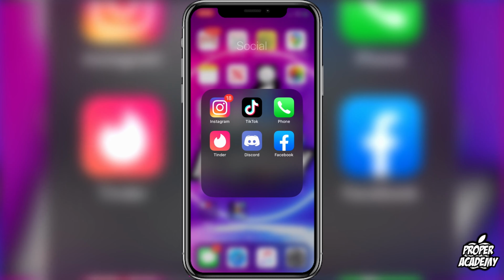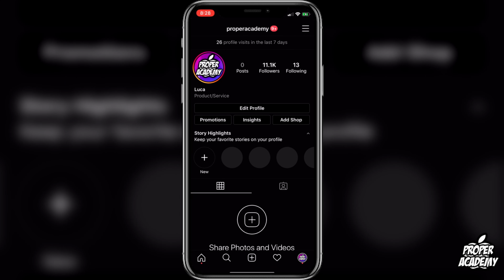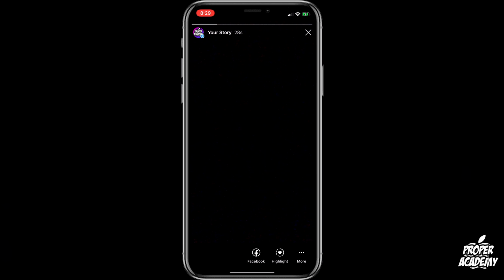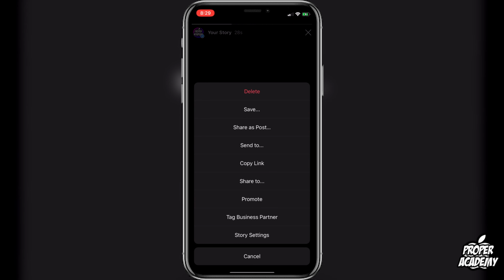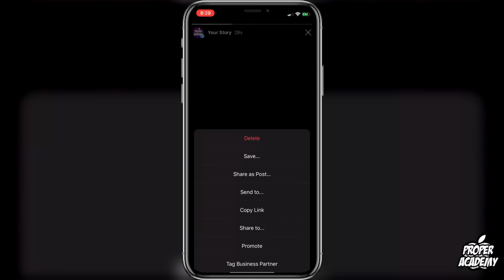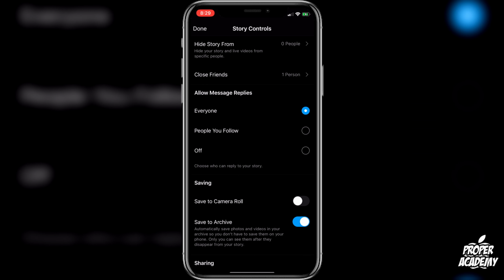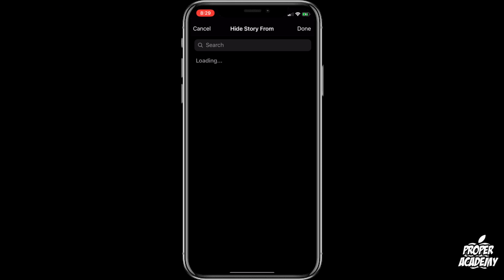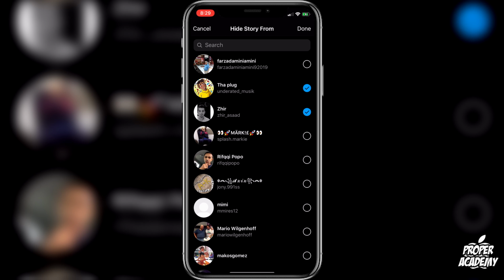How to Hide Instagram Story from Someone Without Letting Them Know 📸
In today's video we show you How to Hide Instagram Story from Someone Without Letting Them Know. It's super easy to do takes less then 1 minute.